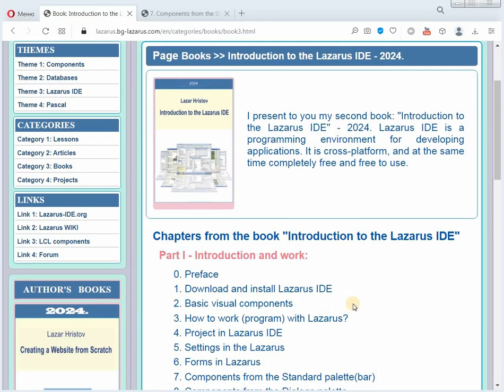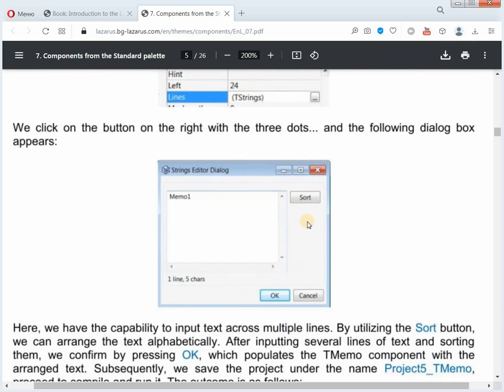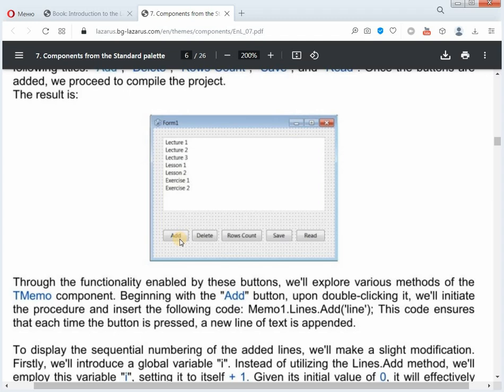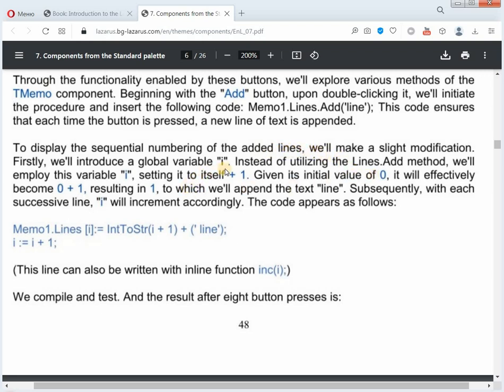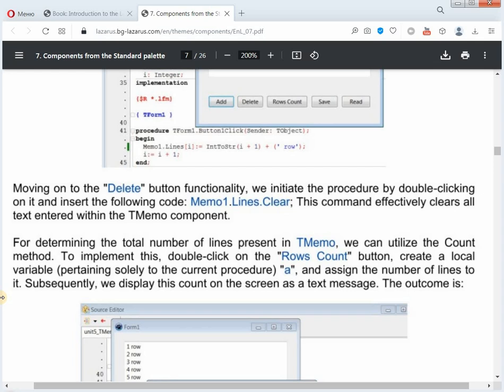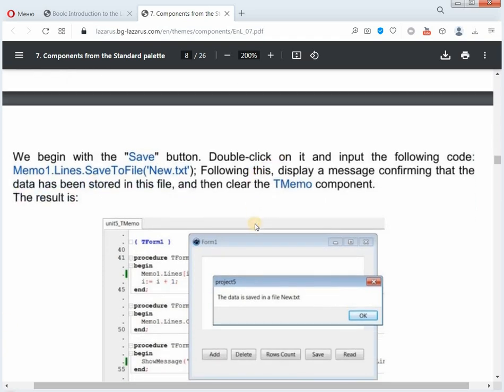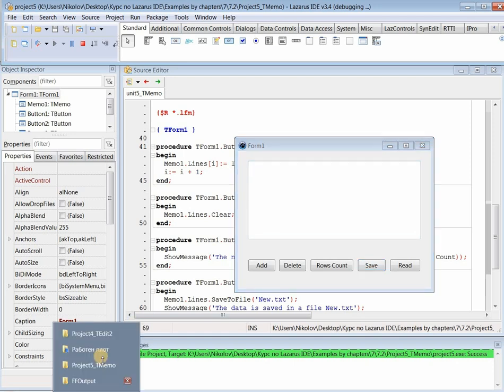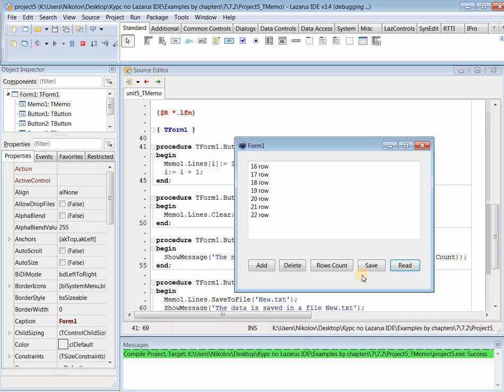Lesson 7.2. Standard palette(bar) components in Lazarus IDE. TMemo(multiline text field) component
In this video I explain and show which are the most important and used components of the Standard palette(bar) in the Lazarus IDE. I have a detailed explanation of this on my website. I have divided this tutorial into several parts. In this part 7.2. we will look at the component: TMemo(multiline text field).

Best regards!